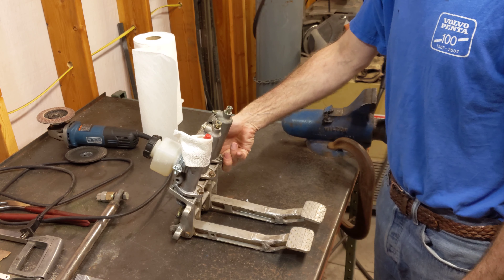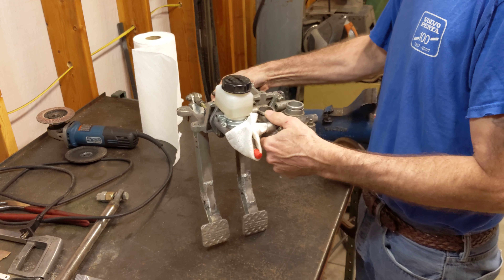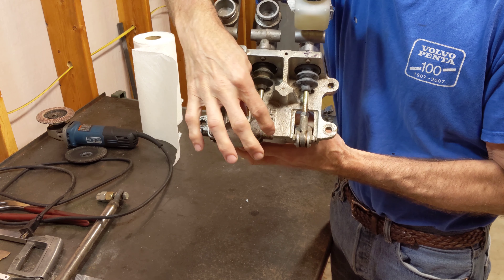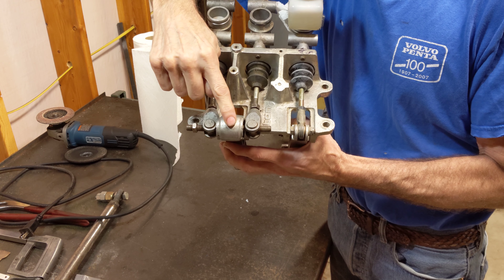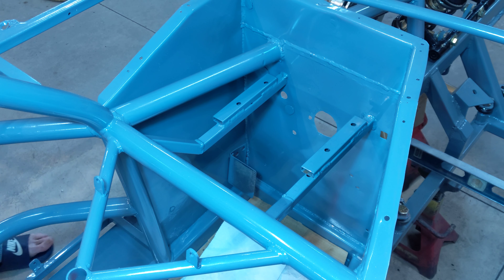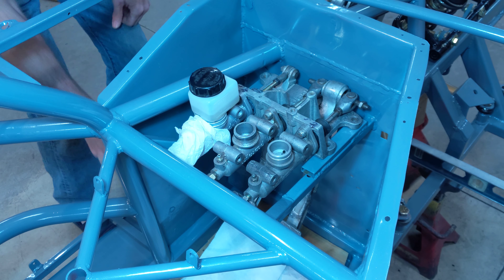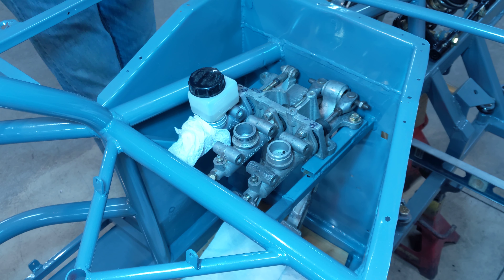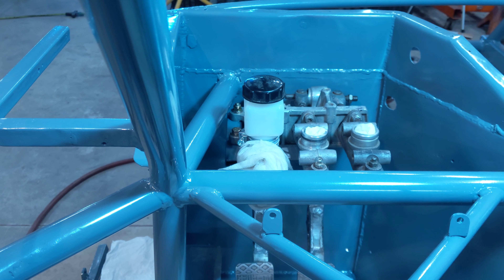GT3 Road Race Chassis Rebuild #11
Road Race Car Rebuild